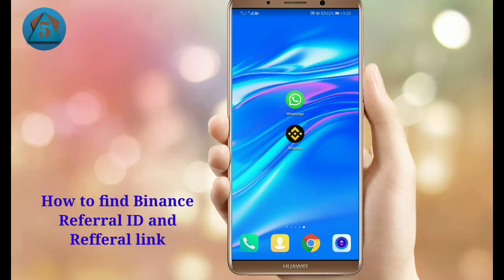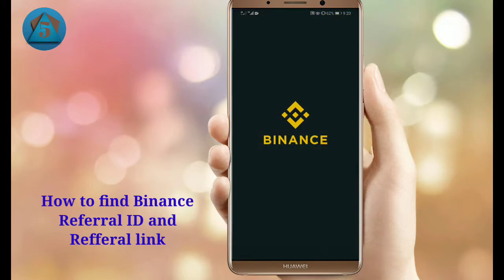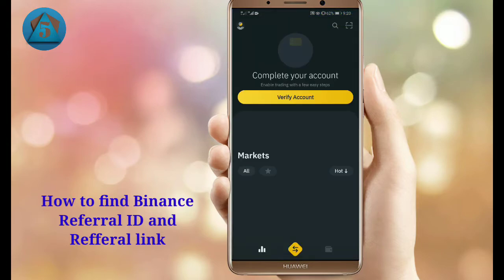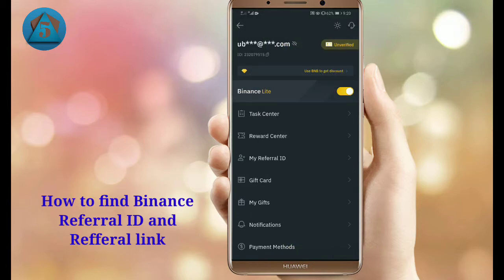How to find Binance referral ID and link in mobile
How to find Binance referral id
How to find Binance referral in mobile
Binance how to find referral id